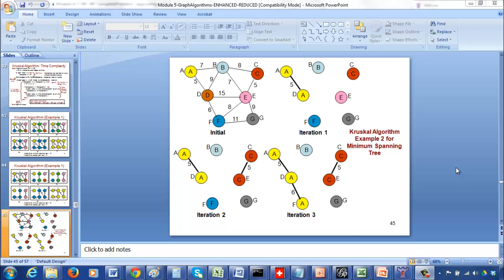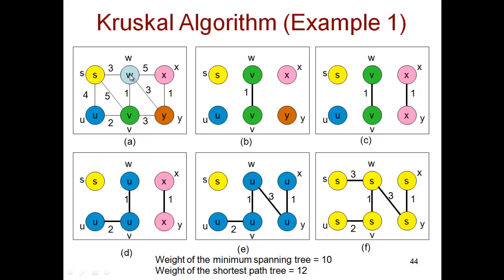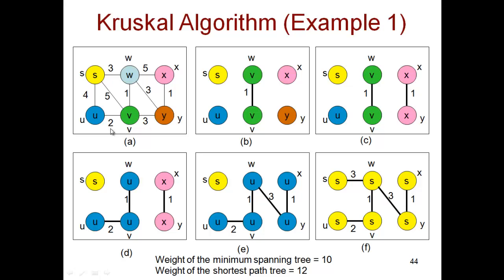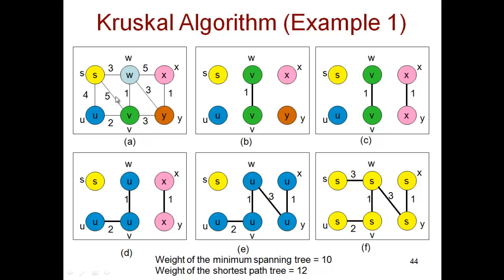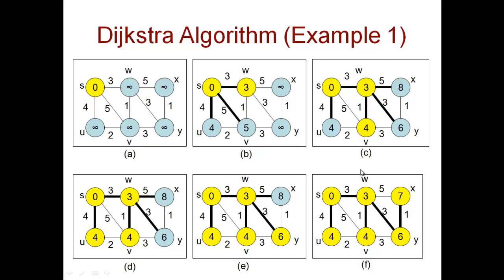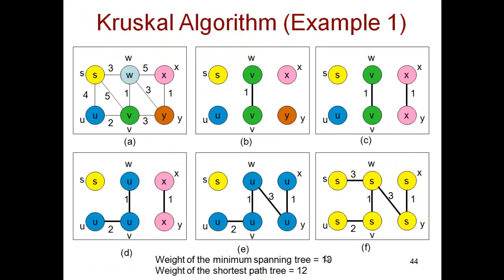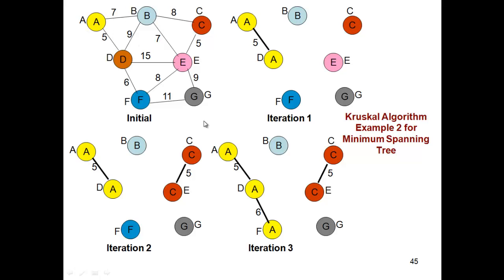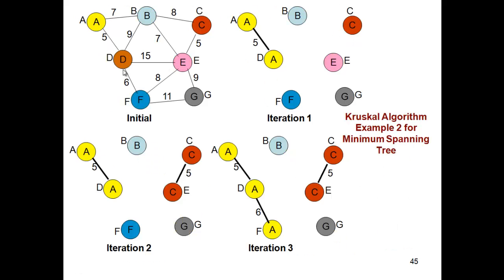Kruskal Algorithm Examples